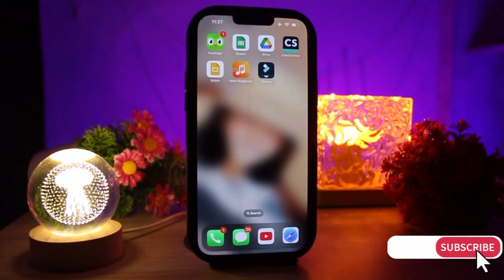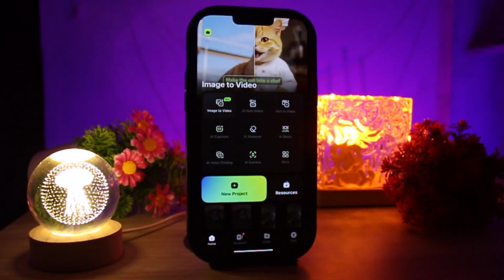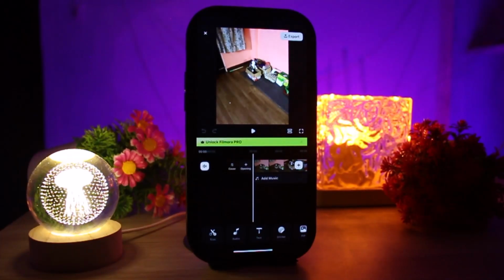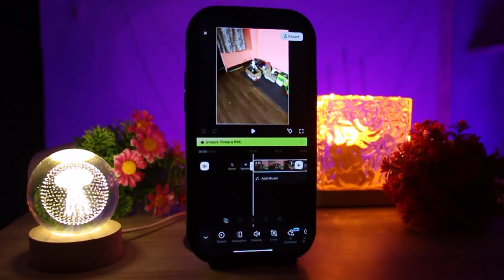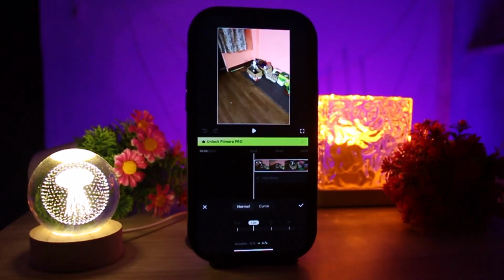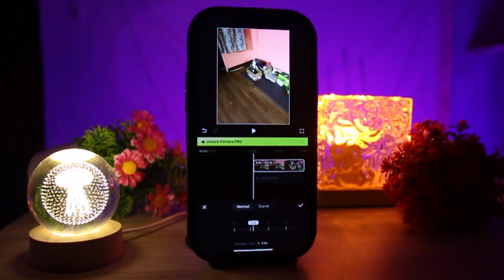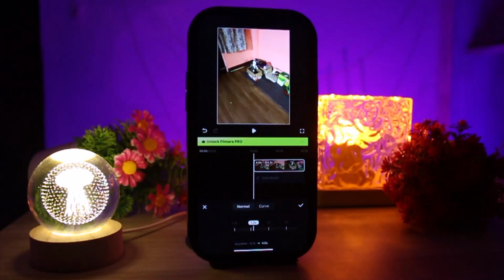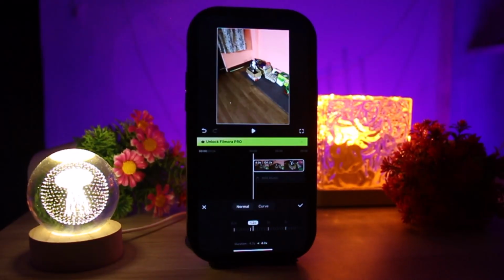How to Speed Up a Video in Filmora - Here's How You Make It Fast - 2025